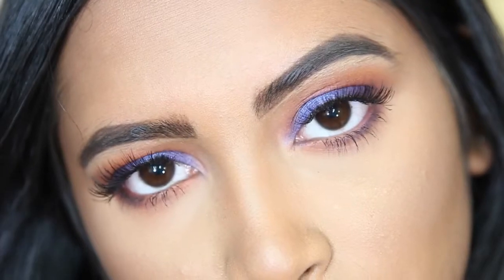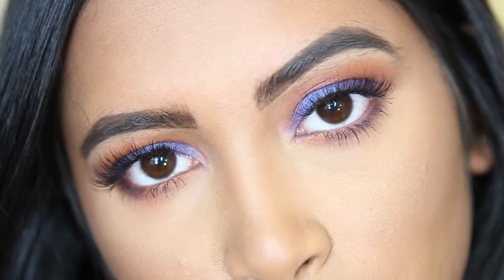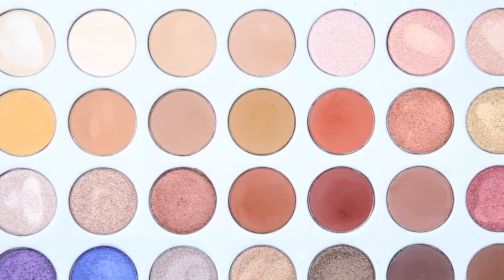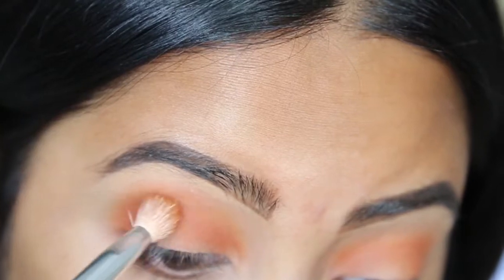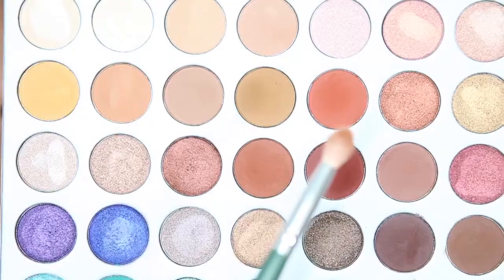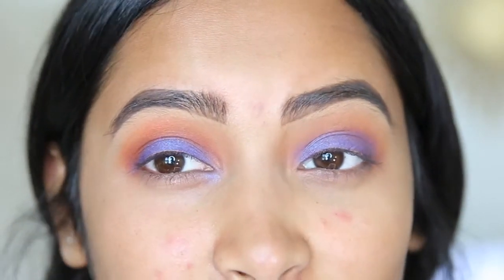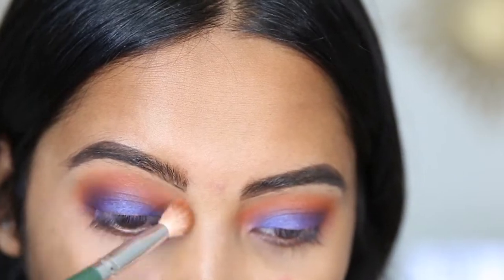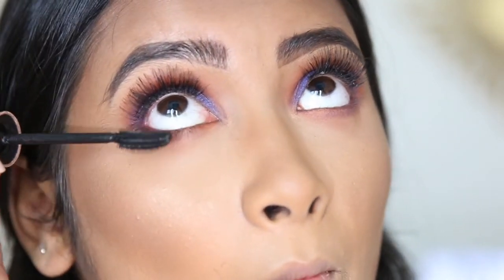Warm Tones & Cool Tones Eye Tutorial | Jaclyn Hill X Morphe GIVEAWAY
Check out my last video because all of the GIVEAWAY rules are in the description of THAT video!

About Me!
Name: Sonali (Sun-all-e) aka sonarly, sona, nali
Age: 20
Ethnicity: Indian
College: University of Central Florida
Major: Radio/ Television
Sorority: Kappa Delta